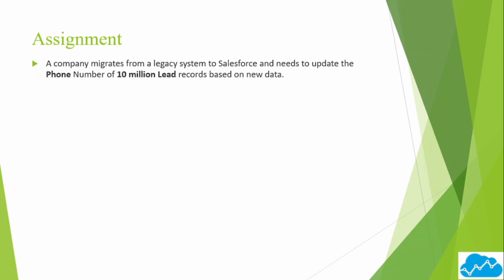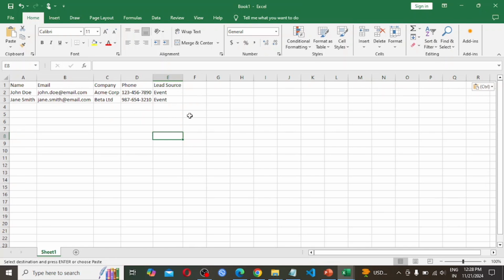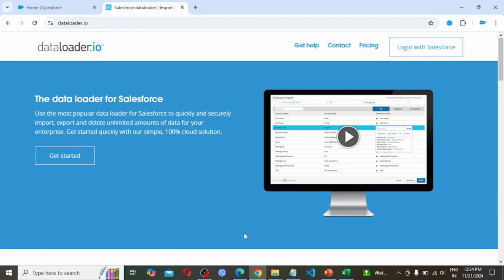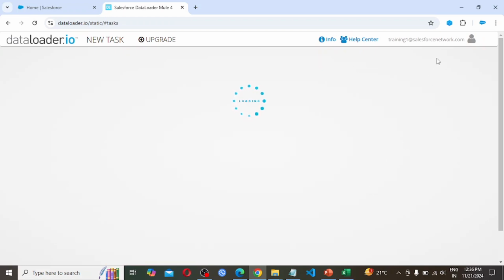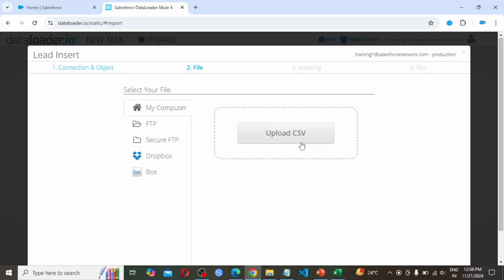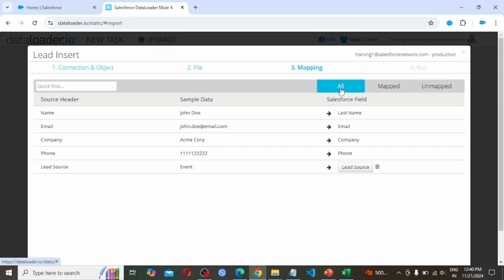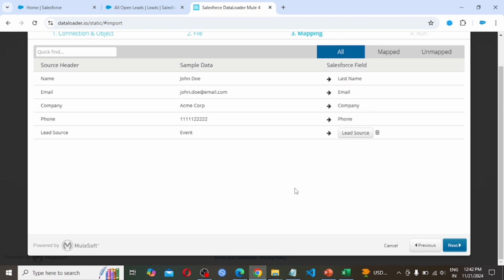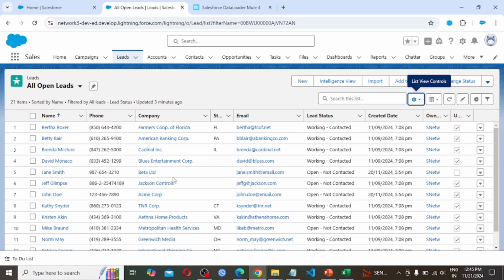Day 36 🚀 Master Data Loader in Salesforce – Import and Export Data Made Easy! 🚀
🔐 Welcome to the Salesforce Network: Data Loader in Salesforce | Salesforce Network

👩‍💼In this video, we dive into the Salesforce Data Loader, a powerful client application that allows you to insert, update, delete, export, and upsert data into your Salesforce environment efficiently. Whether you're managing bulk data or handling large imports, the Data Loader is your go-to tool for data management in Salesforce.

📌 Use Case: A company migrates from a legacy system to Salesforce and needs to update the Phone Number of 10 million Lead records based on new data.

🌟 What You'll Learn:
✅ Introduction to Data Loader in Salesforce.
✅ Step-by-step guide to installing and configuring the tool.
✅ Demonstration of data import, export, and update processes.
✅ Advantages and limitations of using Data Loader.
✅ Real-life scenarios where Data Loader simplifies data operations.

📊 Perfect for Admins and New Users!
This video is perfect for Salesforce Administrators, Developers, and Consultants who want to streamline data management tasks and enhance their Salesforce expertise.